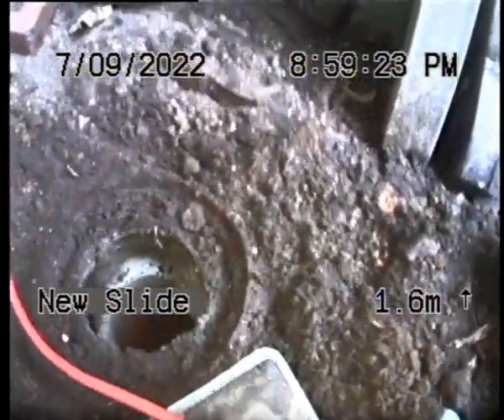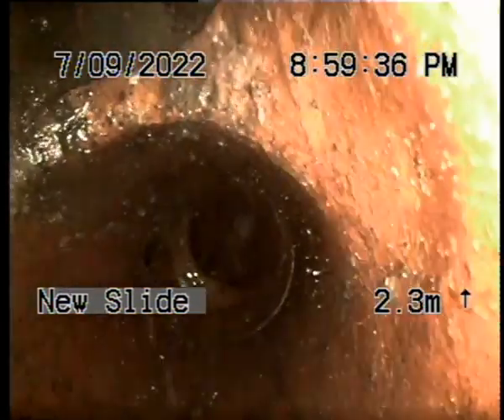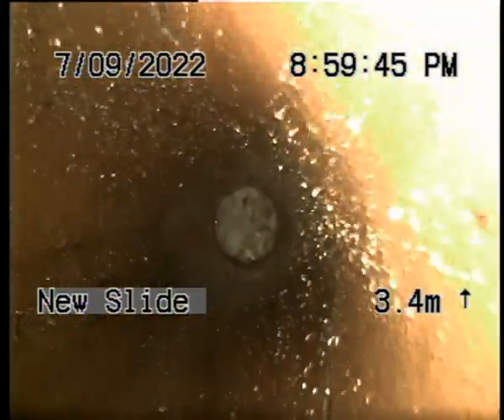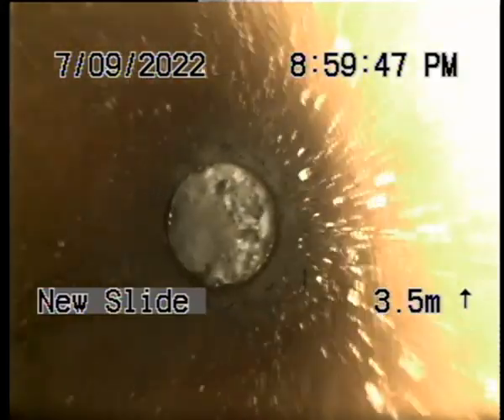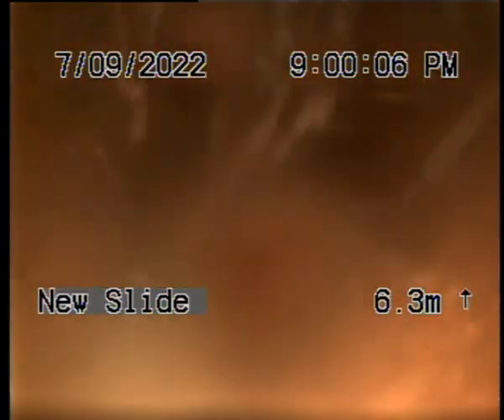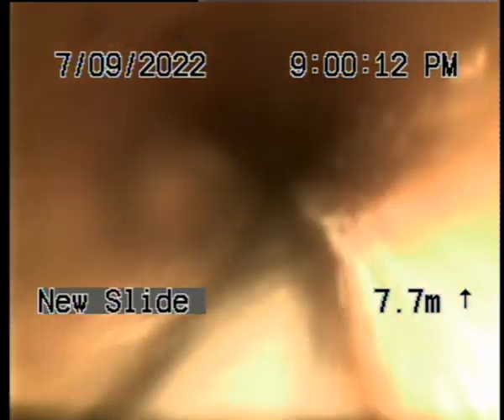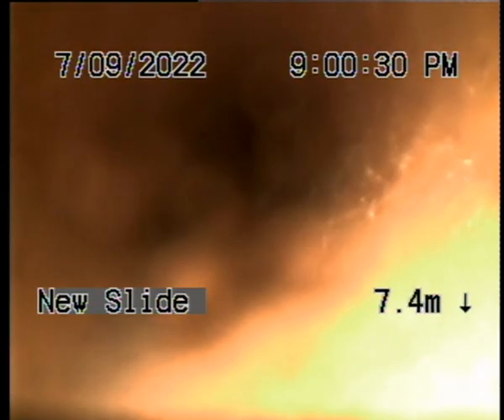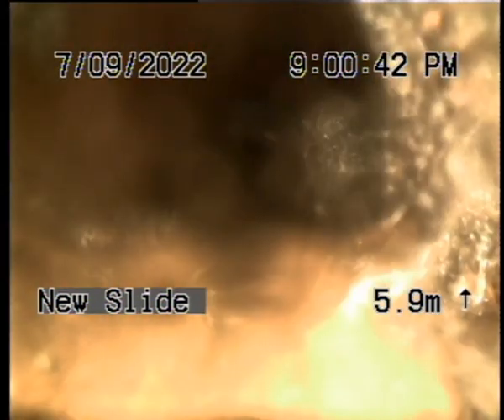Blockage King 7 Dalgety St Kilda 2022 09 08 13 26 42